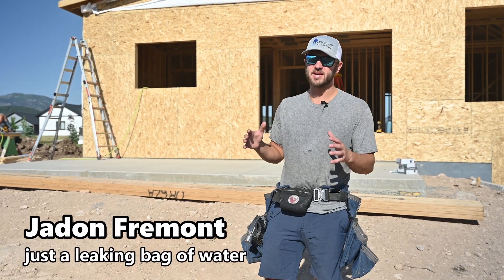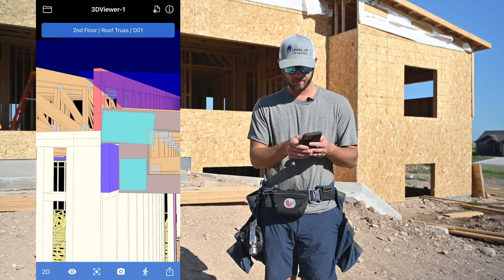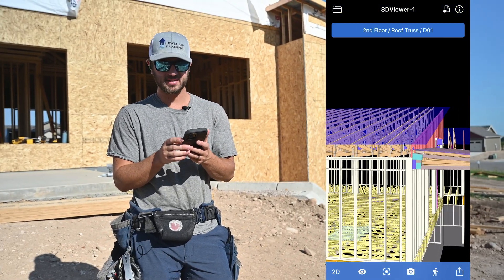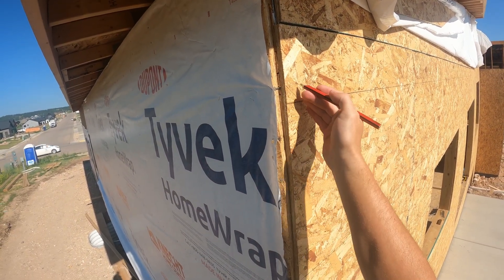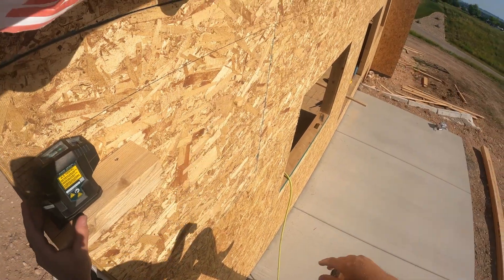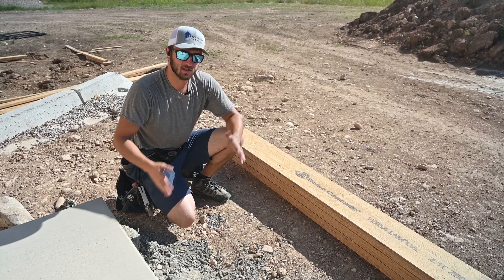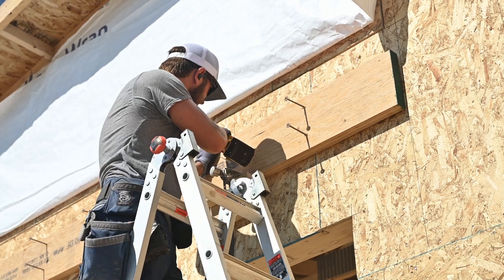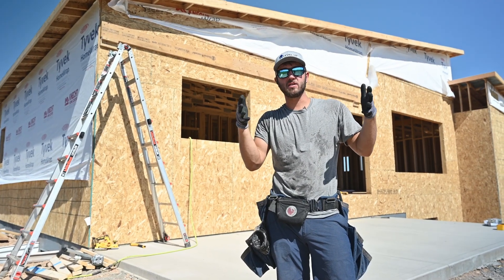How To Install a Ledger Board for Roof Trusses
Learn how to place and secure a ledger board on the wall to support roof trusses. We cover alignment, fastening, and key tips to keep your framing accurate and strong.

Chapters:
00:00 Intro
00:19 Where to place The Ledger Board
02:34 Marking Out Ledger On The Wall
04:18 Prepping LVL
05:00 Setting LVL On The Wall